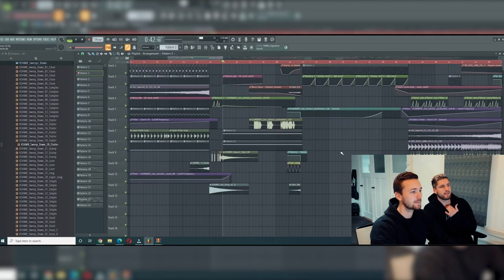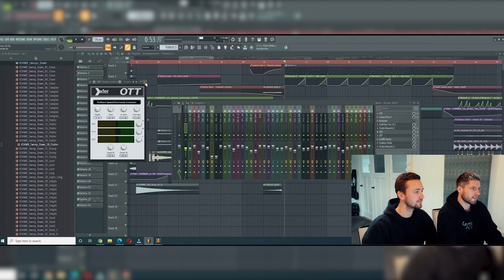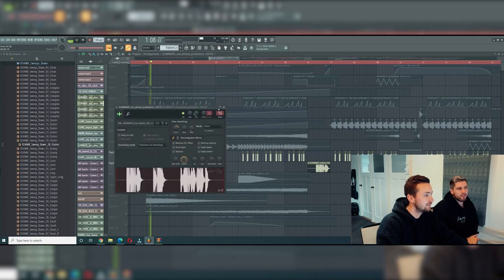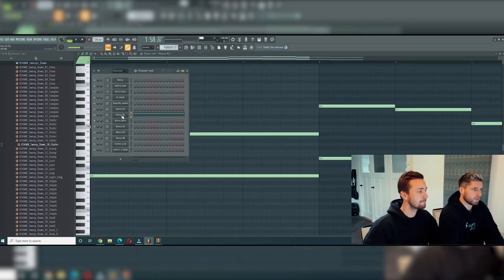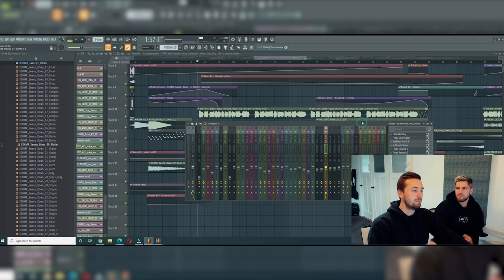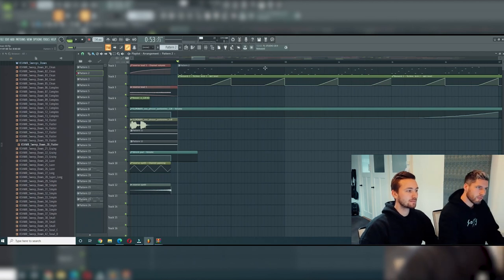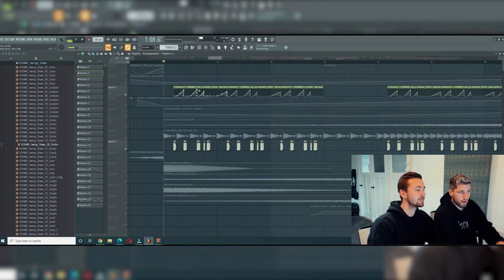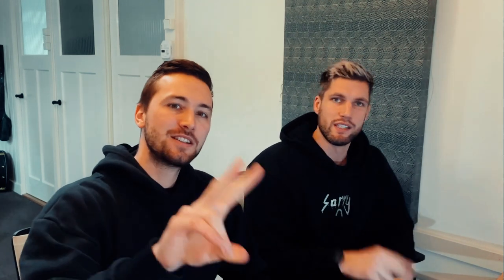Quick Tips & Tricks with Avao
Follow the Revealed playlists on Spotify! 🔈

Tips & Tricks:
00:00 Intro
00:07 Tip 1: Leads
01:27 Tip 2: Chop up vocals
02:28 Tip 3: Pads
02:54 Tip 4: Vocals
04:01 Tip 5: Lead & Vocal tricks
05:42 Outro